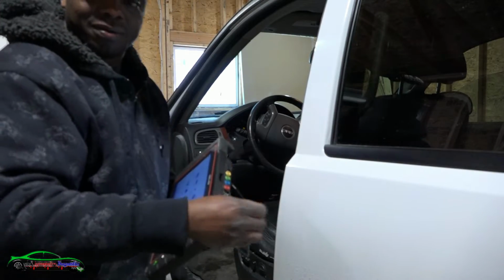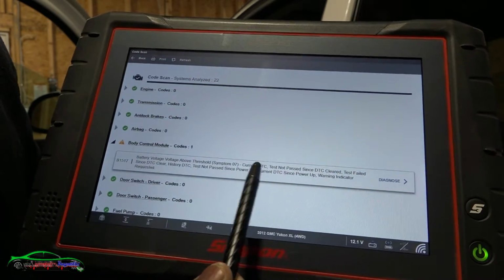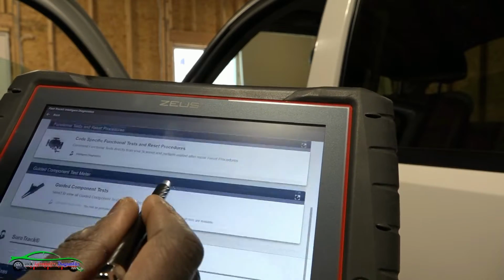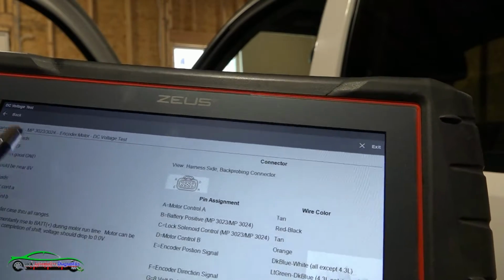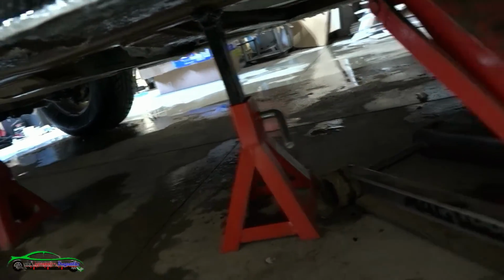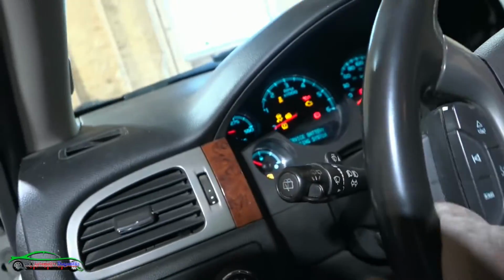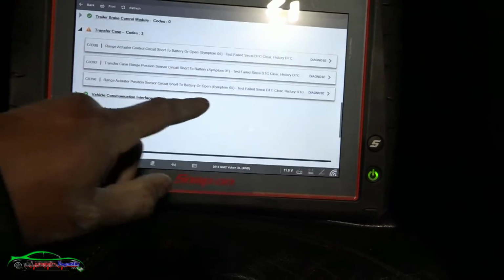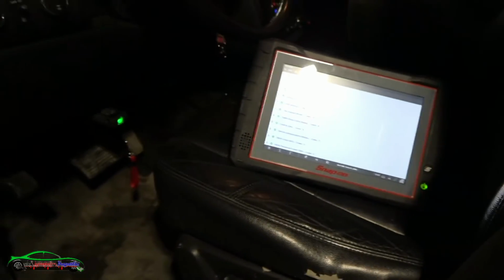GMC YUKON XL TRANFER CASE FAULT C306,C0392, C0396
CUSTOMER COMPLAINT SERVICE TRANFER CASE MESSANGE ON DASH, BATTERY LAMP FLICKERING, REAR LEFT POWER WINDOW INOPERATIVE. I FOUND THE BIG SHORT IN THE WIRE CONNECTOR AT THE LEFT FRONT OF WHEEL WELL.